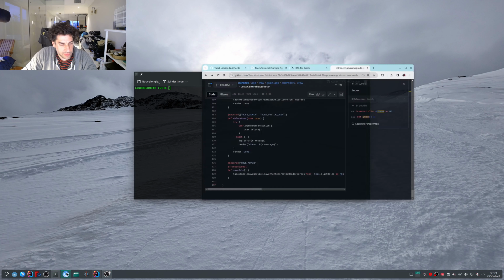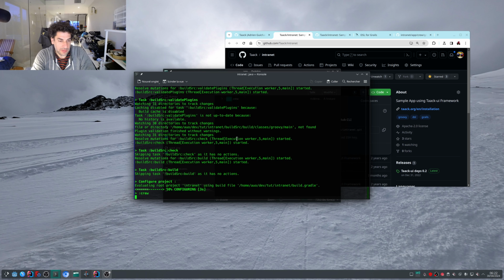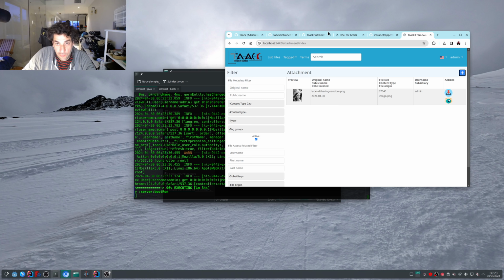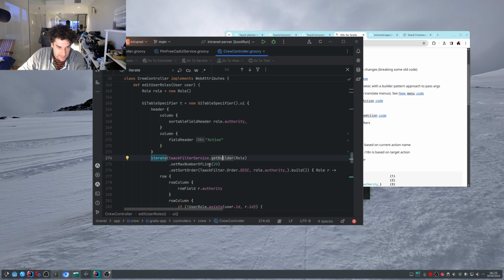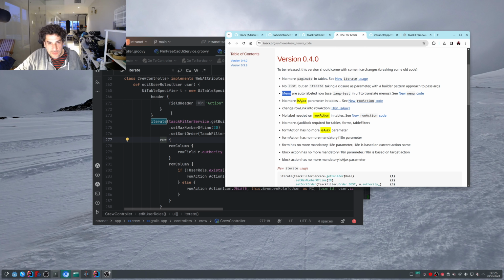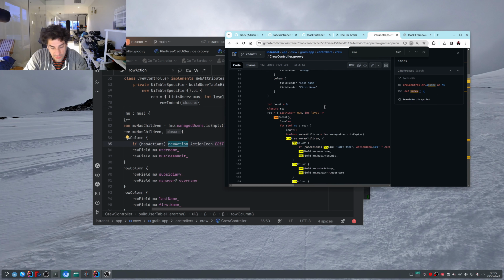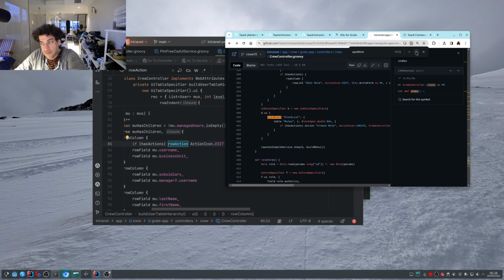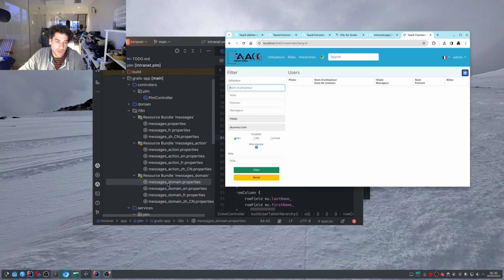Presenting Taack UI 0.4.0 !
Hope you will enjoy new features..

You can consult the news in taack.org website to have a complete list of changes.